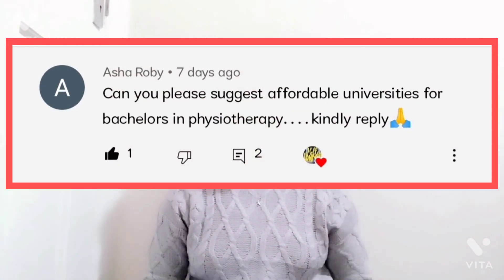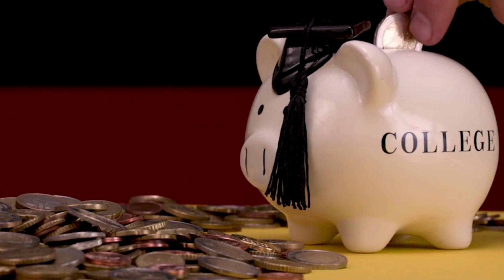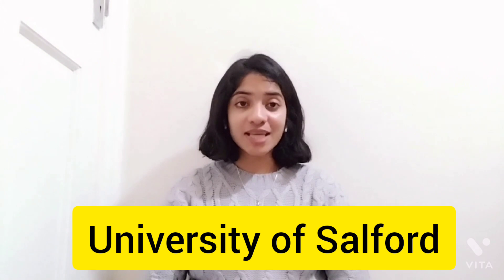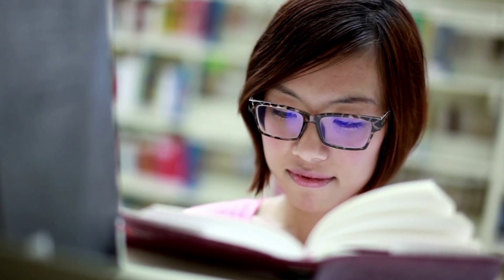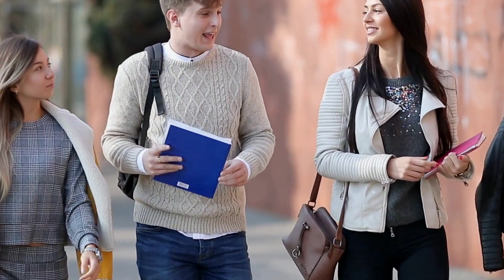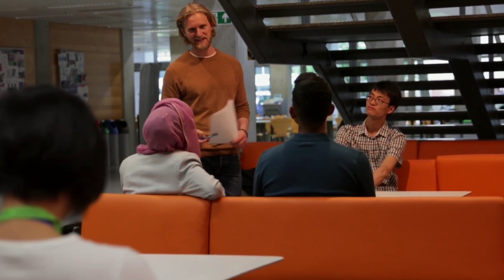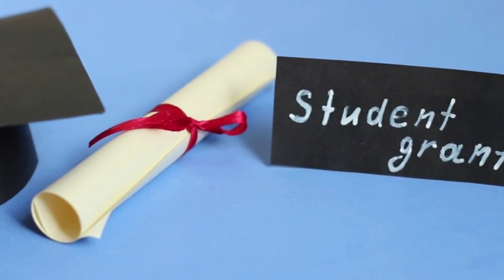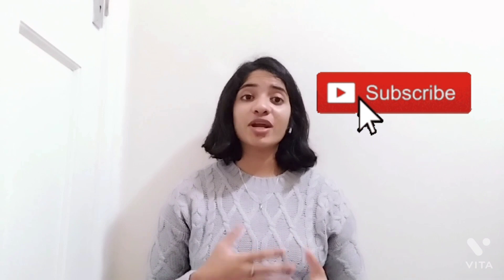CHEAPEST Physiotherapy University in UK for International Students | BSc and Msc Universities UK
Want to know which university offers Physiotherapy Courses in UK for International Students in 15000 Pounds? Watch the video to know the universities and the Scholarships that you can apply for from the University for Bachelors and Masters in Physiotherapy as an Internation student.

Chapters
00:00 Intro
00:56 Important Information Bsc and MSc
01:24 University 1
02:21 University 2
03:15 University 3
04:30 University 4
05:24 University 5